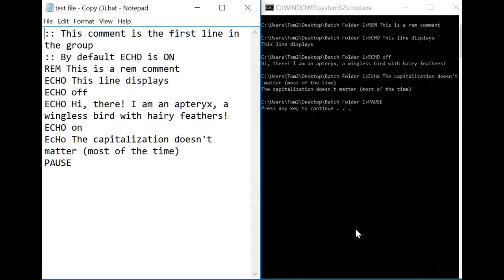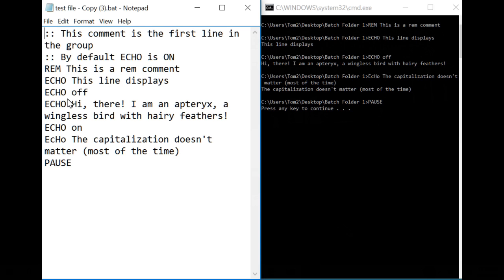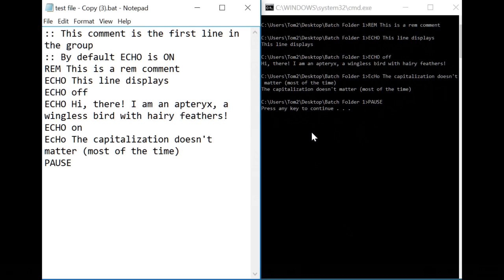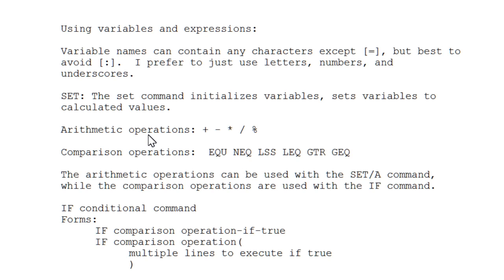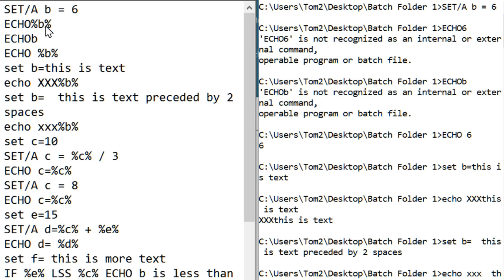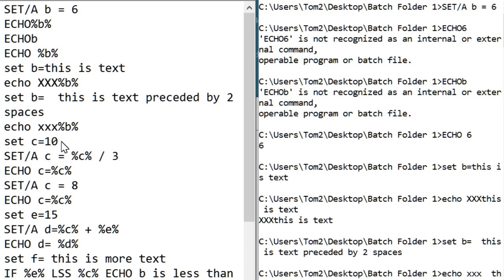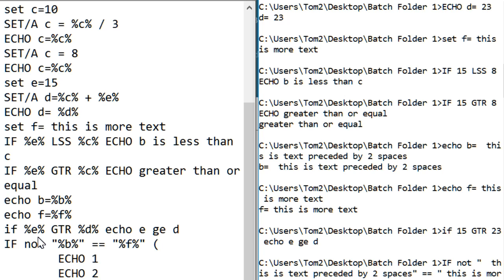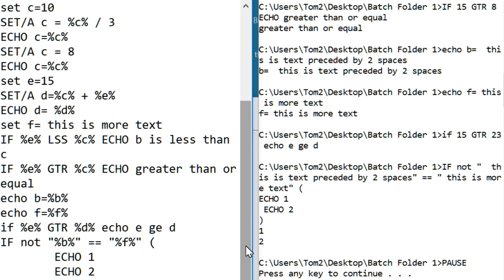Create & Execute Windows Command Files Basic Commands & Syntax